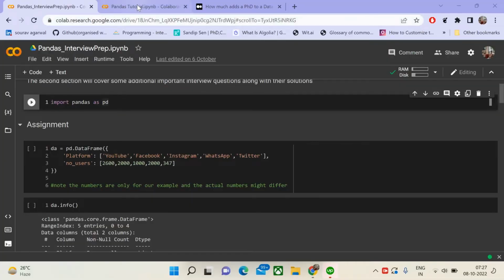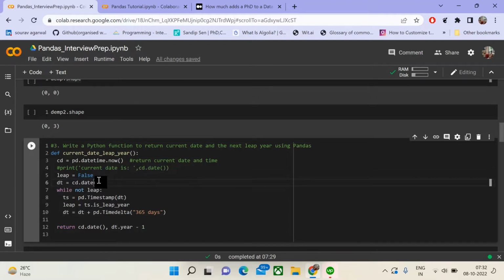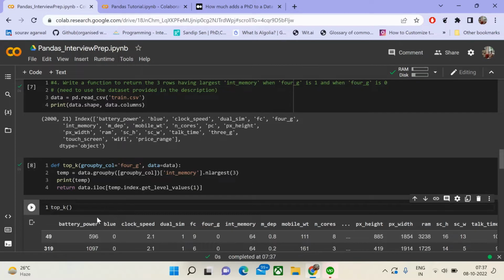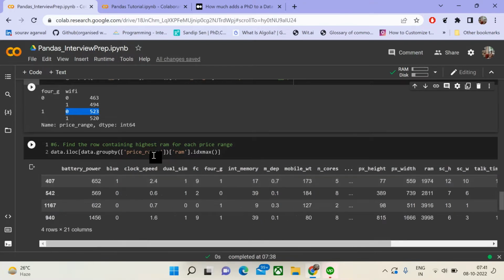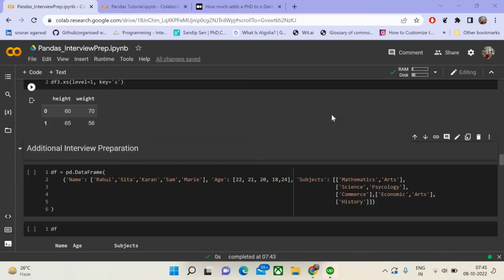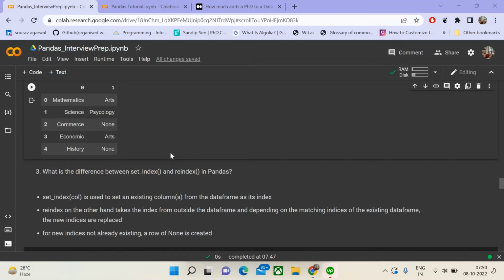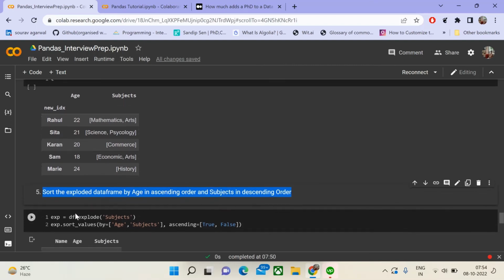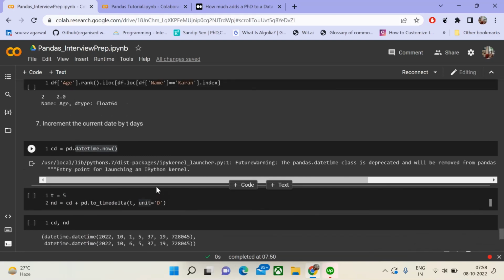Python Pandas Interview Questions - COMPLETE GUIDE (2024)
"According to Forbes, Pandas was the most demanded skill of 2022"

Pandas is one of the favorite interview topics for python based machine learning data science roles

Its rich functionality, enabling data preprocessing, data wrangling and building data summaries allows efficient tool for exploratory data analysis in python

In this pandas tutorial | beginner to pro, we shall learn from the basics, going to attribute level functionality, table level functionality, multiindexing and discuss important interview questions

In this video we discuss important interview questions asked by various companies for data science roles based on python

* ATTEMPT the questions before proceeding to the solution

If you find the content USEFUL, make sure to give THUMBS UP :)

Datahat provides a platform to learn, create and collaborate while simplifying data science, helping in the career transition to data science

1. kaggle: a platform to learn, practice, compete and win cash prizes

2. paperswithcode: website presenting the latest in machine learning and data science research and the code implementations

3. google colab: a platform to run code, build machine learning solutions, explore the capabilities of GPU and TPU without any hassle in setting up the environment